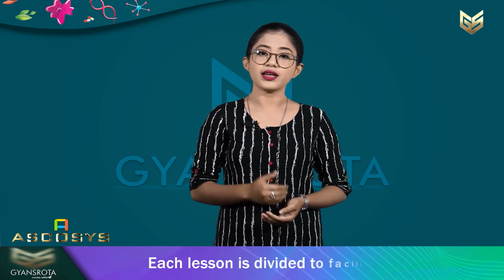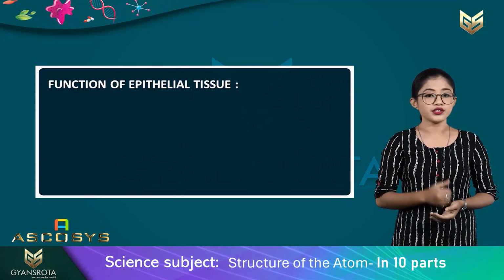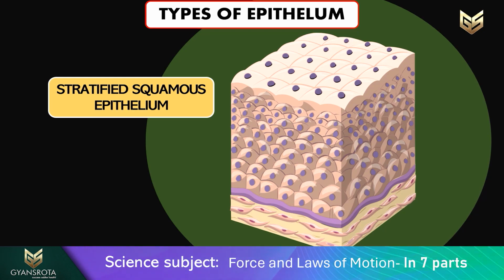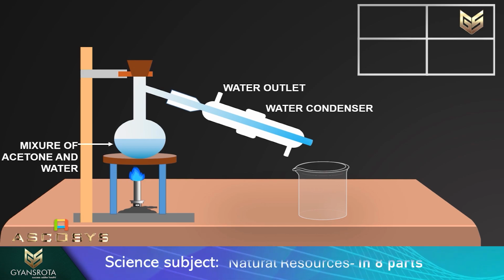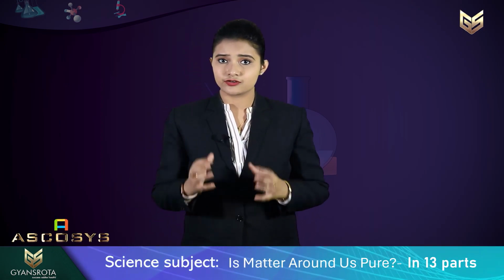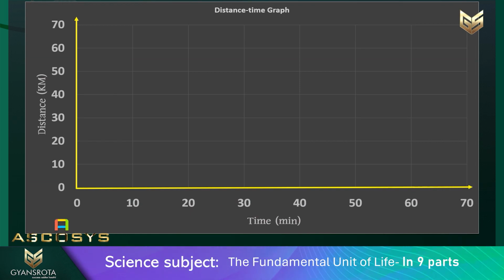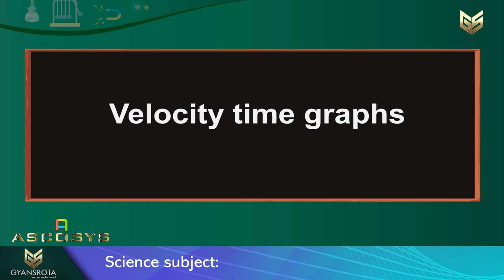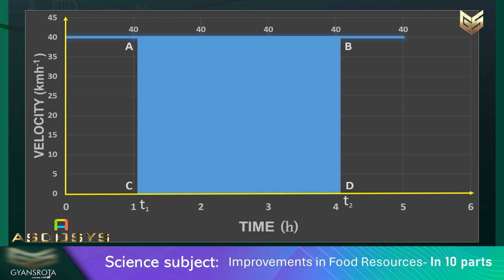Science, Class- IX, Demo video,CBSC English Medium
Science, Class- IX, Demo video
CBSC English Medium